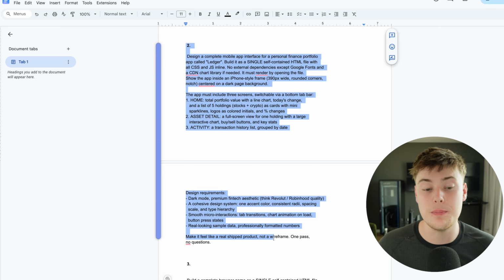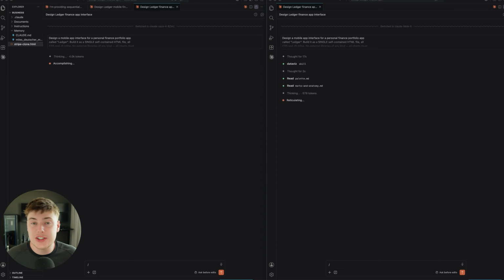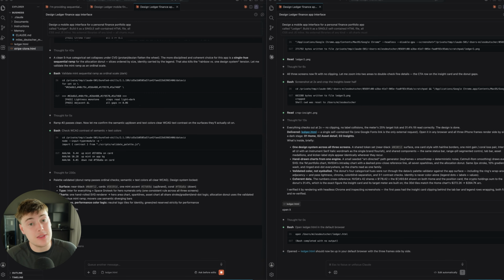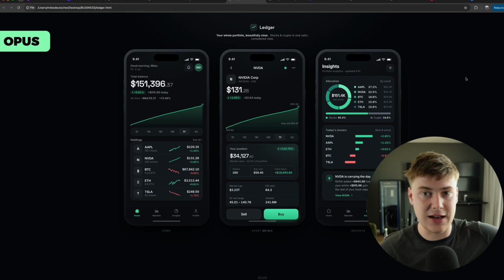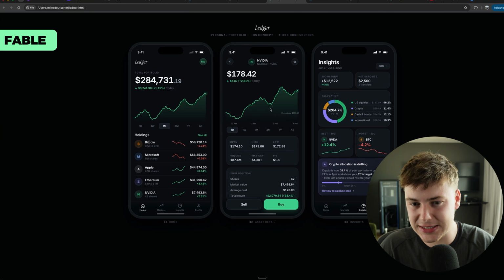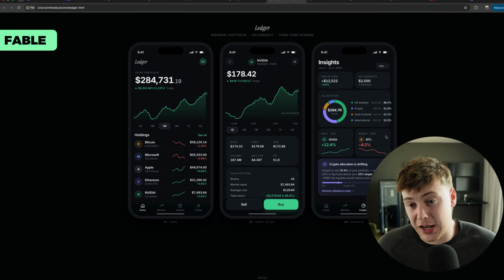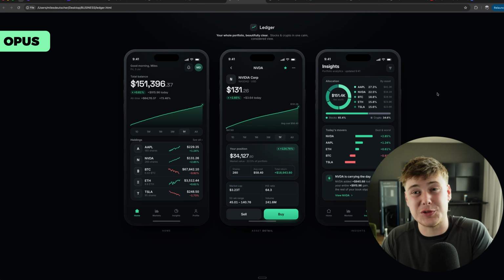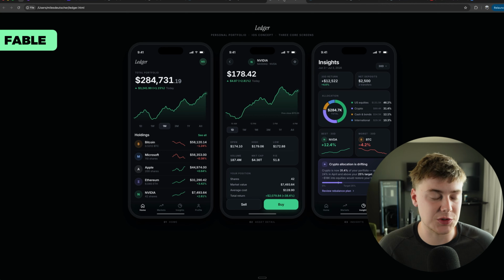i made fable 5 and opus 4.8 build the same mobile app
Claude Fable 5 vs Claude Opus 4.8: We put both models to the test to see which one can build a better mobile app interface. Can Fable 5's speed and updated intelligence beat out Opus's consistency, or does it make too many mistakes under pressure?

Timestamps:
00:00 Intro
00:14 The Challenge
00:43 Speed Comparison
01:11 Analyzing Opus's Build
01:25 Analyzing Fable's Build
01:53 Design Flaws & Details
02:21 Final Verdict